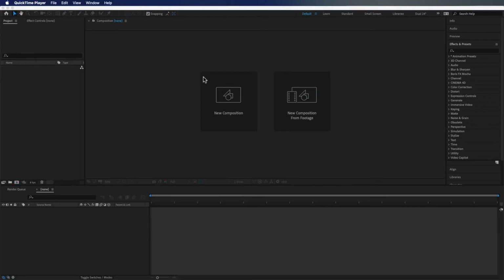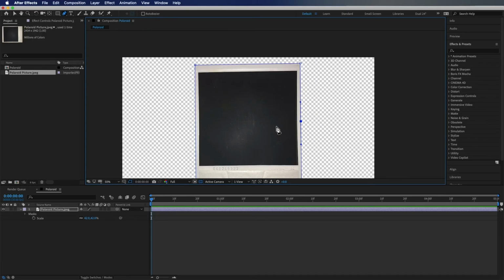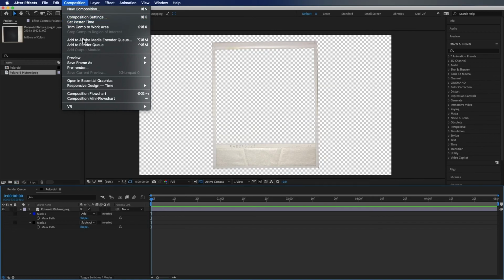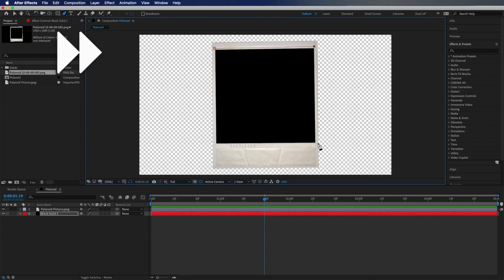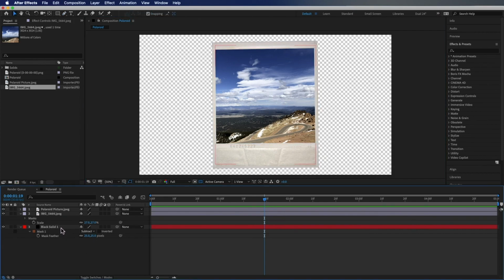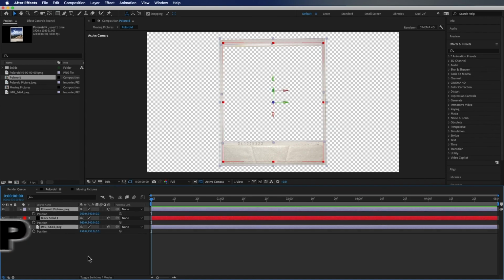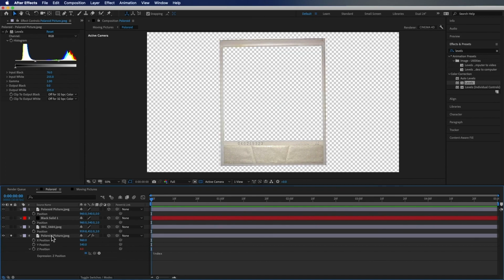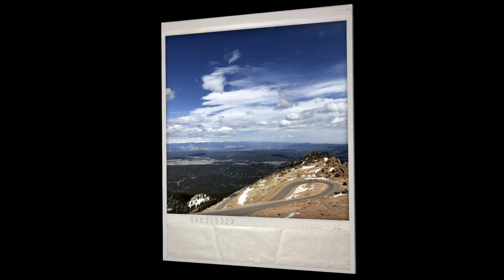How To Make a Polaroid Picture Motion Graphic in After Effects!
128 GB SD Card
256 GB SD Card

13 Things Mentally Strong People Don’t Do

Hotkeys
S for scale
R for rotation
G for pen tool
Alt + / fit composition zoom to window
M for masks
F for feathering masks
V for select tool
Cmd + D to duplicate
Cmd + A to select all

Steps
First import a picture of a Polaroid. Then hit G on the keyboard to make out the area surrounding your picture. Then mask out the middle of the photo you may have to change the mask type to subtract. Create a new black solid and place that under the polaroid and mask out again the area where the photo should go, then hit F to bring up feather properties, this will act as our drop shadow from the frame unto the picture. They import the picture you like to put within the frame and mask out the edges so it fits. Create a new composition and place the previous composition inside. Check the 3D box. Go inside that composition and duplicate the polaroid and drag that one below all the other layers. Make all layers 3D by checking the box. You can add either a curves effect or a levels effect and make this one a bit darker. Then hit P to bring up position properties, right click on position and go to separate dimension. Then Alt+Click on the Z position and put in the expression index and hit enter. Then duplicate that layer a few times until you have about 15-20 layers total. Go back out to your other composition and check the collapse transformations box and now the polaroid should have some extrusion to it. Feel free to keyframe the position and rotation properties as you’d like.

Tricks/Tips
Once you have masked out both the area around the Polaroid and the area inside the Polaroid you can go up to composition, save frame as, and make sure the RGB + Alpha option is checked and change it to a PNG sequence. This will allow you to create this effect in the future without having to re-mask all those out.

Thanks for checking out my How To Create a Polaroid Picture Motion Graphic tutorial.